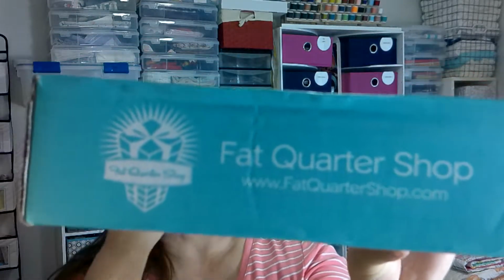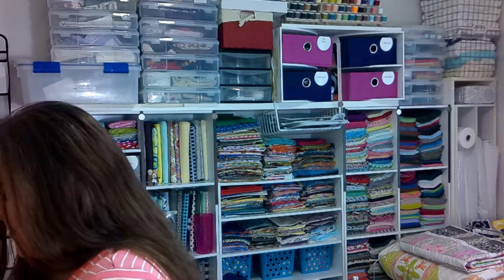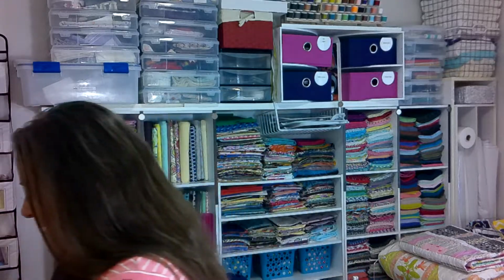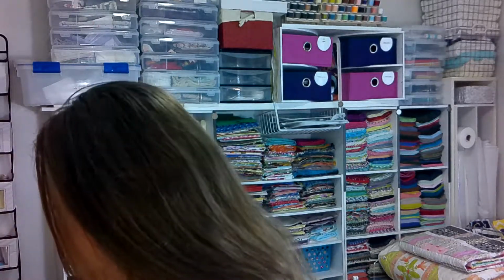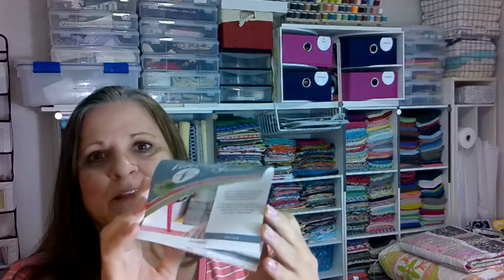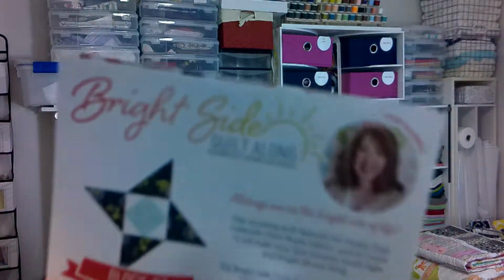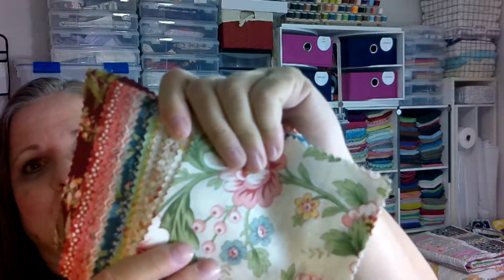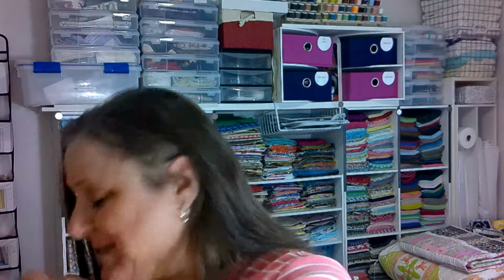June Sew Sampler subscription box by Fat Quarter Shop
This is the Sew Sampler monthly subscription box from The Fat Quarter Shop. It is the June 2021 box. Inside, it has fabric and notions to aid in the quilt making process.